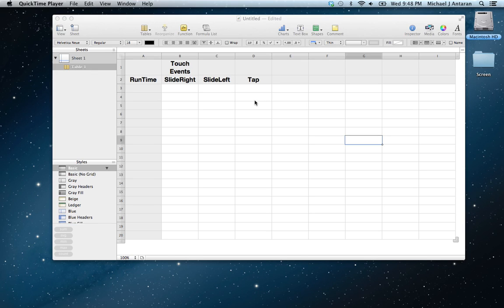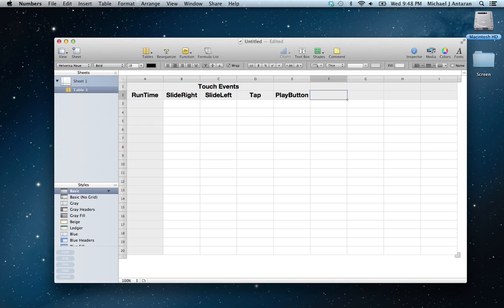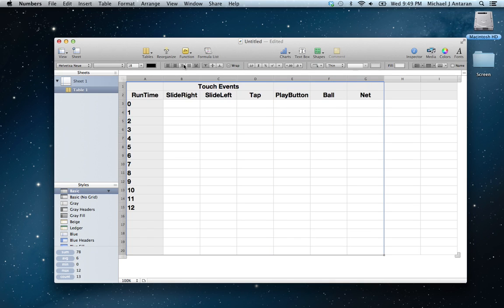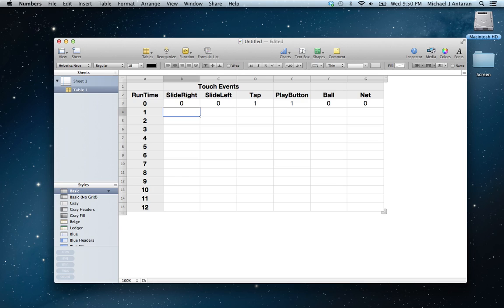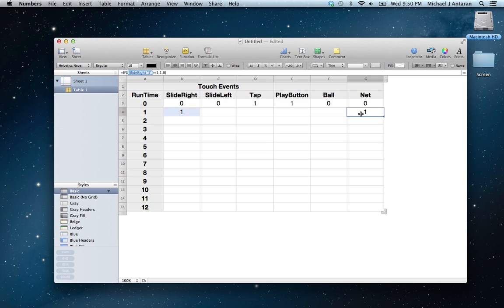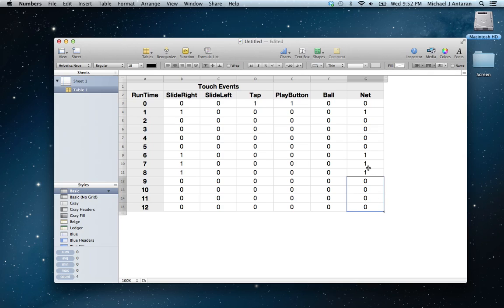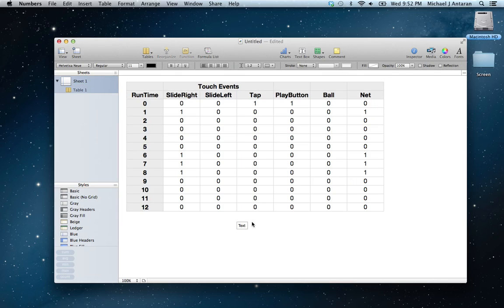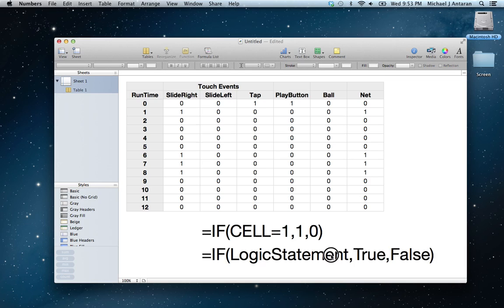HW#8 Logic Statement Helper#2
If Then Else Logic Statement demo.  How to write an If Then Statement in excel.